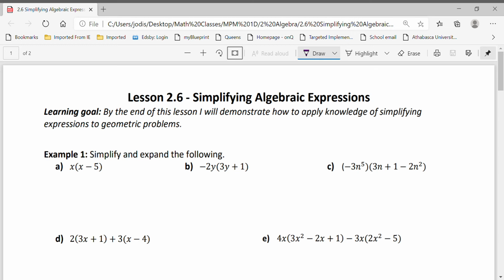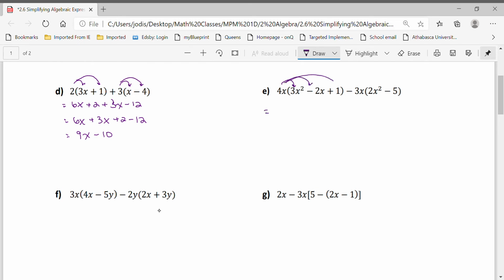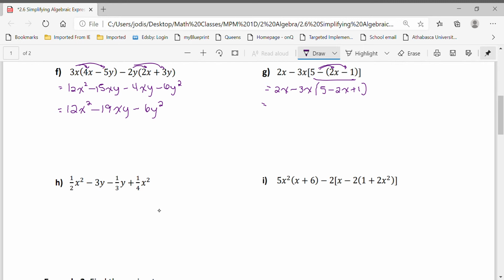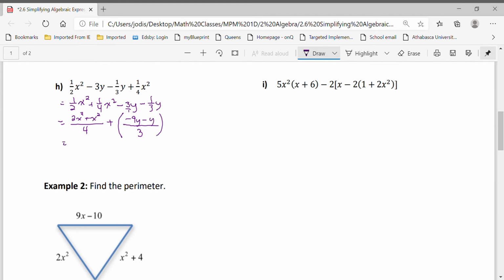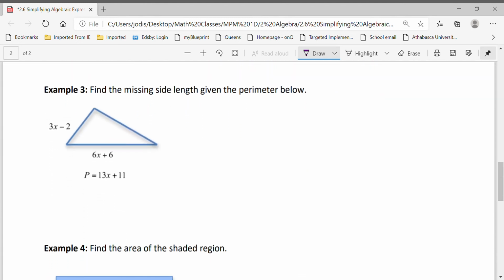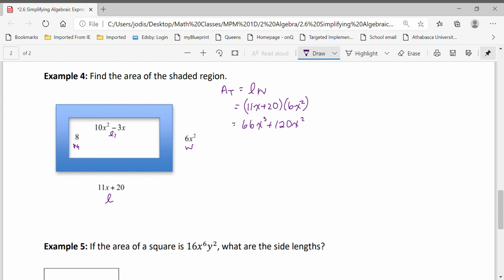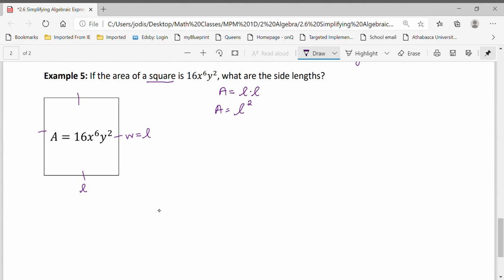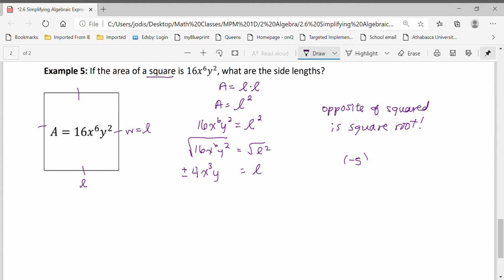2 6 Simplifying Algebraic Expressions video lesson